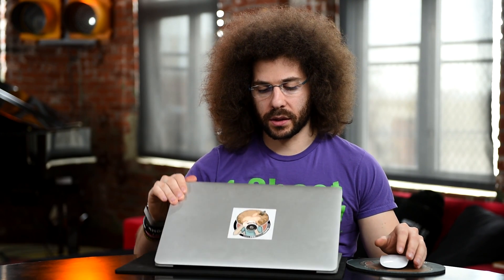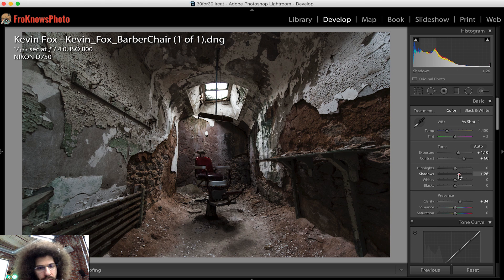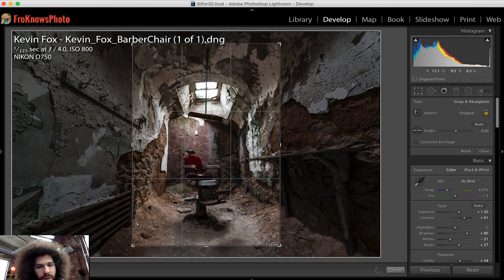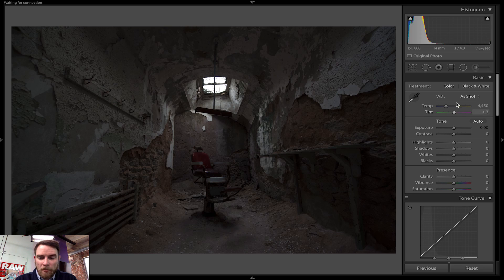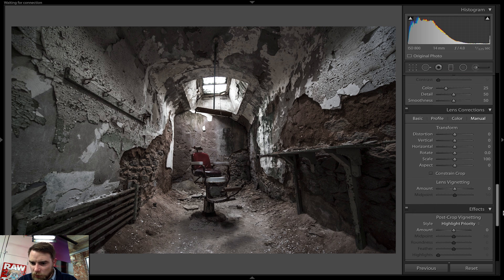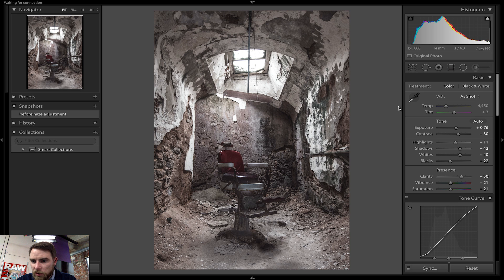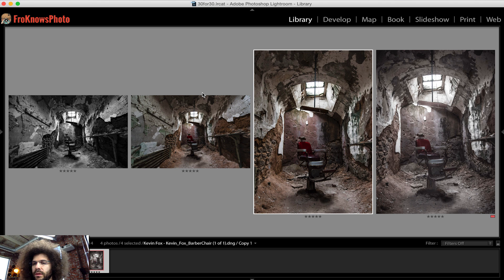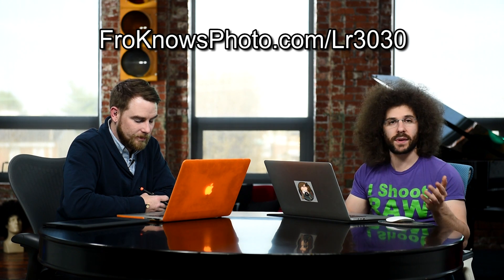Lightroom 30 for 30 #19 RAW EDIT: The "Murder" Chair Edit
Welcome to Episode #19 of the Lightroom 30 for 30 Series.  To download the RAW file from this video please and look for #19.

I LOVE this photo, I love how many different directions you can take it as well as all the different tools you can use on it in Lightroom.